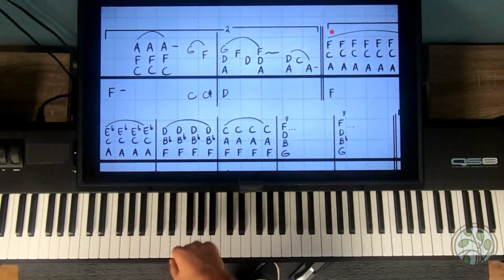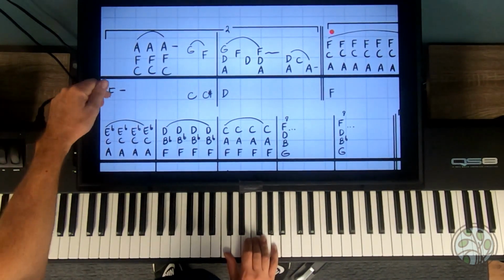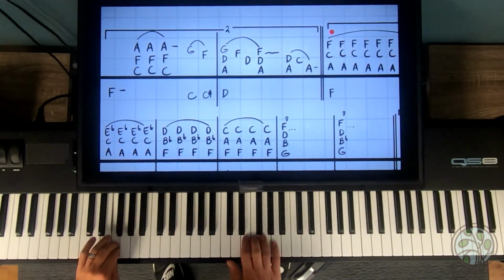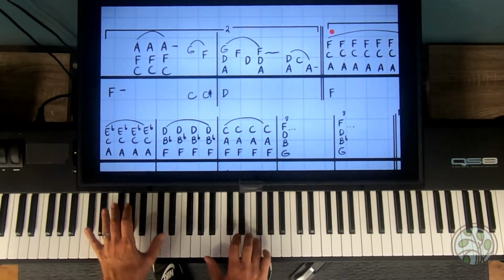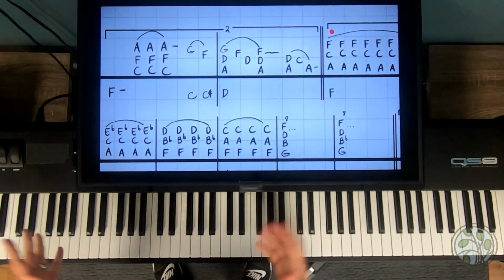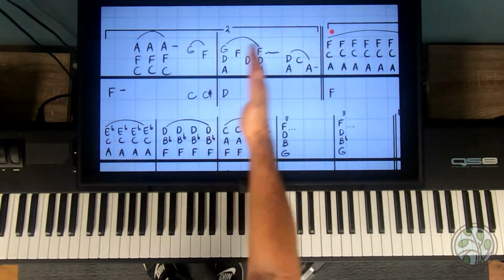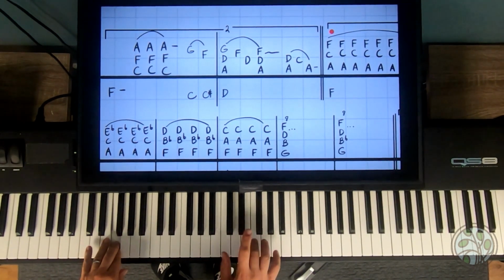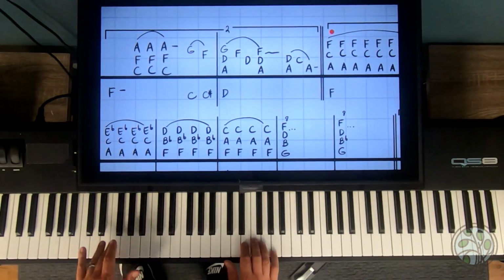I Don't Want To Be A Memory by Exile Piano Lesson Tutorial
to download my sheets, watch the rest of the parts for this series, and view thousands more of my free lessons! mondaylunchbreak to see and hear my online students share their musical journey and perform. Let's Gather Together to learn, play, and share the music we love, creating a culture of encouragement for all of you out there trying to learn piano online. Enjoy! Shawn and Shawna